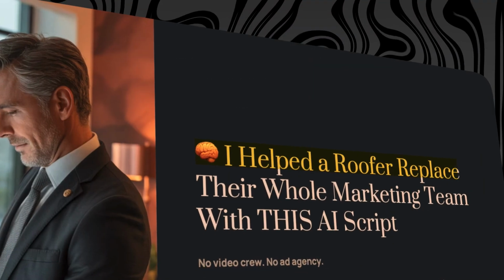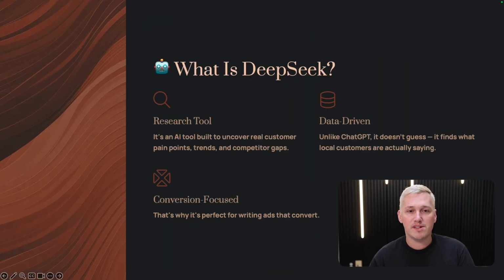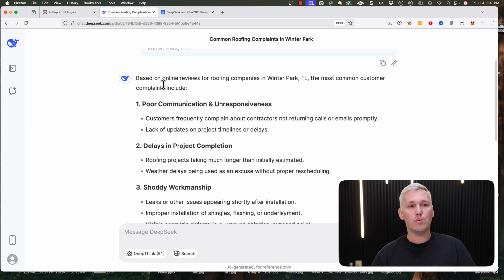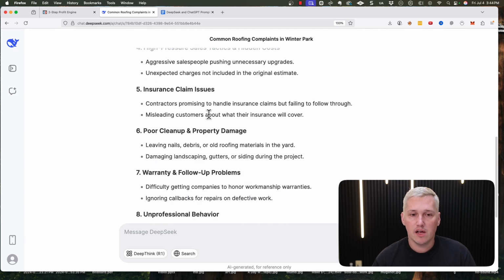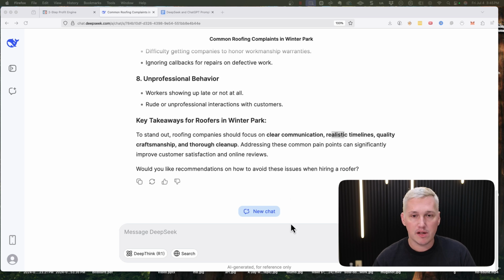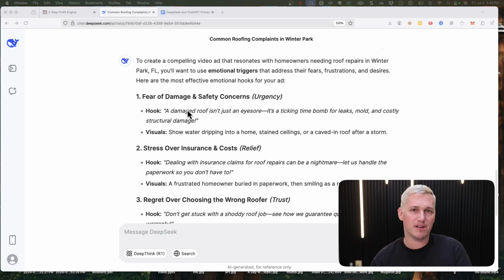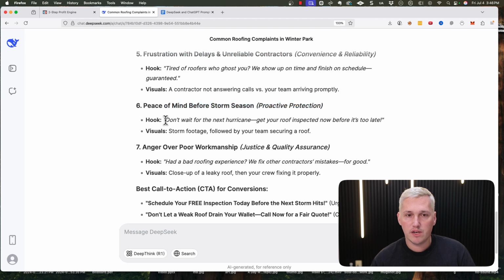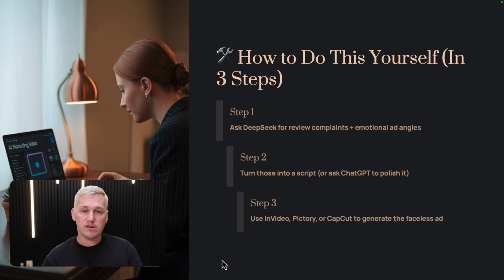Make Money With AI in 2025: DeepSeek's LAZIEST Profit Trick (No Skills Needed)